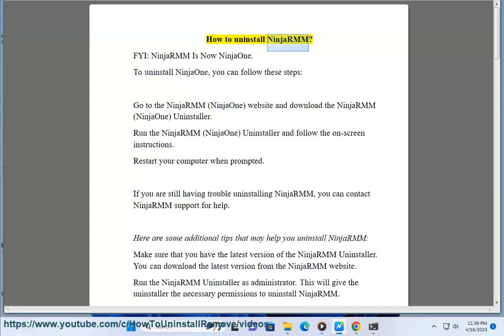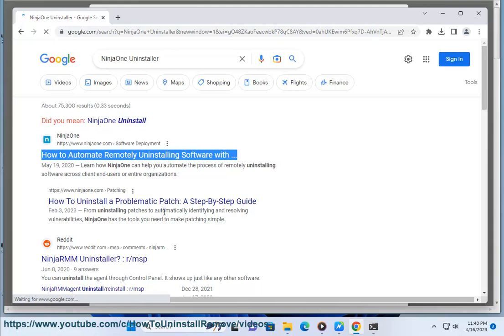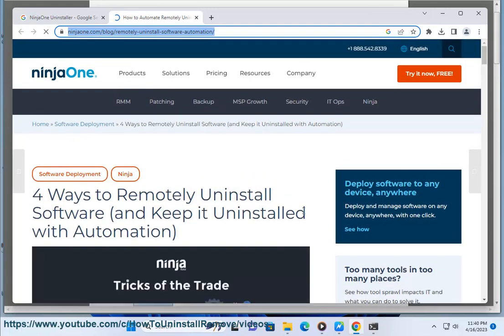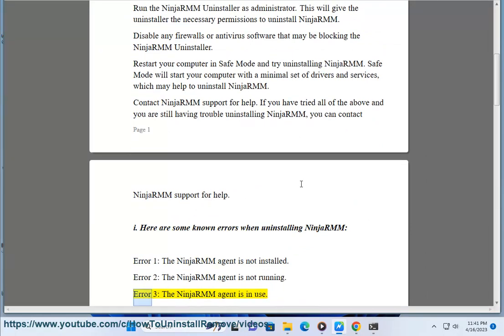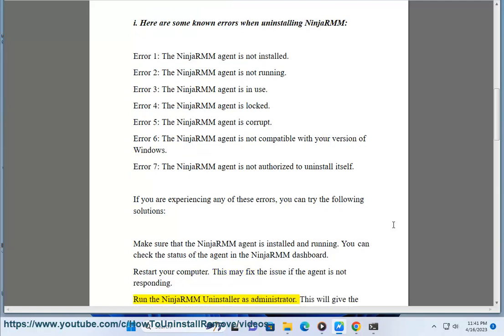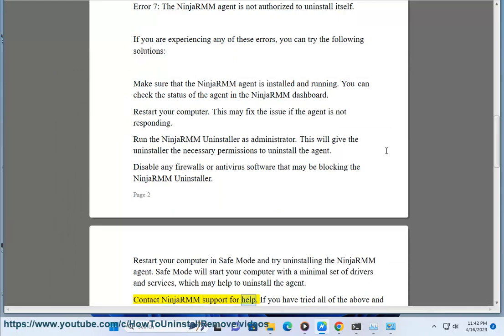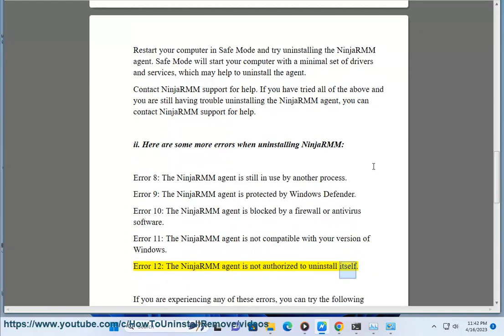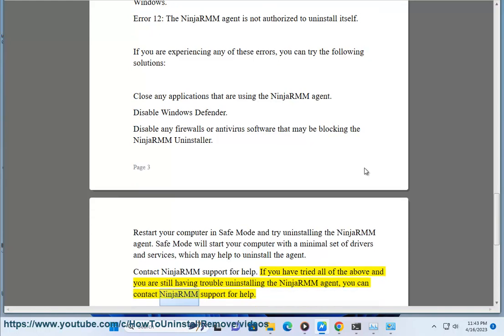How to uninstall NinjaRMM?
Here's How to uninstall NinjaRMM.

i. There are a few ways to uninstall NinjaRMM agent.
Method 1: Use the NinjaRMM uninstaller.
NinjaRMM provides an uninstaller that can be used to remove the agent from your computer. To use the uninstaller, follow these steps:

Download the NinjaRMM uninstaller from the NinjaRMM website.
Run the uninstaller.
Follow the on-screen instructions to uninstall the agent.

Method 2: Uninstall the agent manually.
If you do not have the NinjaRMM uninstaller, you can uninstall the agent manually by following these steps:

Stop the NinjaRMM service.
Delete the NinjaRMM folder from your computer.
Remove the NinjaRMM registry entries.

Note: Uninstalling the NinjaRMM agent may not remove all of the agent's files and registry entries. If you are having trouble uninstalling the agent, you can contact NinjaRMM support for help.

To stop the NinjaRMM service, open the Services window (Press Windows+R and type services.msc and press Enter). Find the NinjaRMM service and right-click on it. Select Stop.

The NinjaRMM folder is usually located in the following location:
C:\Program Files\NinjaRMM

The NinjaRMM registry entries are located in the following registry hives:
HKEY_LOCAL_MACHINE\SOFTWARE\NinjaRMM
HKEY_CURRENT_USER\SOFTWARE\NinjaRMM

To remove the NinjaRMM registry entries, open the Registry Editor (Press Windows+R and type regedit and press Enter). Find the NinjaRMM registry entries and delete them.

Restarting your computer will ensure that all of the NinjaRMM files and registry entries are removed.

ii. Here is a script (BETA) that can be used to uninstall the NinjaRMM agent (admin mode):

@echo off

rem Stop the NinjaRMM service.
net stop NinjaRMMService

rem Delete the NinjaRMM folder.
rd /s /q C:\Program Files\NinjaRMM

rem Remove the NinjaRMM registry entries.
reg delete HKLM\SOFTWARE\NinjaRMM /f
reg delete HKCU\SOFTWARE\NinjaRMM /f

rem Restart the computer.

This script will stop the NinjaRMM service, delete the NinjaRMM folder, and remove the NinjaRMM registry entries. It will then restart the computer.

iii. Here is a PowerShell script that can be used to uninstall the NinjaRMM agent:
Stop-Service NinjaRMMService

# Delete the NinjaRMM folder.
Remove-Item C:\Program Files\NinjaRMM -Recurse -Force

Remove-Item HKLM:\SOFTWARE\NinjaRMM -Recurse -Force
Remove-Item HKCU:\SOFTWARE\NinjaRMM -Recurse -Force

Restart-Computer

iv. Here are the steps on how to uninstall NinjaRMM agent remotely:

Log in to the NinjaRMM console.
Go to the Devices page.
Select the device that you want to uninstall the agent from.
Click the Uninstall Agent button.

Here are some additional tips that may help you uninstall the NinjaRMM agent remotely:

Make sure that you have the latest version of the NinjaRMM console. You can download the latest version from the NinjaRMM website.
Make sure that you have the correct permissions to uninstall the agent. You must have the Manage Devices permission in order to uninstall the agent.
If you are having trouble uninstalling the agent, you can contact NinjaRMM support for help. NinjaRMM support can help you troubleshoot the issue and uninstall the agent.

v. Error 2503 is a general error that can occur when uninstalling a program. It can be caused by a number of factors, including:

A corrupt or missing installation file.
A conflict with another program.
A problem with the computer's registry.

If you are getting Error 2503 when trying to uninstall NinjaRMM agent, you can try the following solutions:

Reinstall NinjaRMM agent. This will replace any corrupt or missing installation files.
Uninstall NinjaRMM agent in Safe Mode. Safe Mode starts Windows with a minimal set of drivers and services, which can help to resolve conflicts with other programs.
Use a third-party uninstaller. There are a number of third-party uninstallers that can be used to uninstall programs that are not uninstalling properly.

Try uninstalling NinjaRMM agent in Windows Safe Mode.